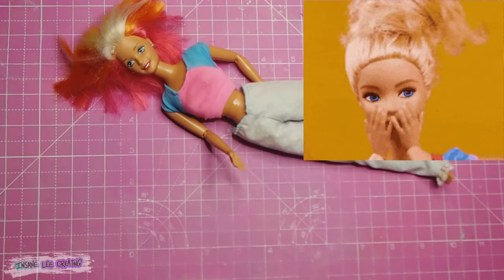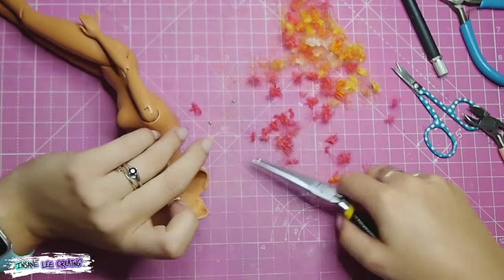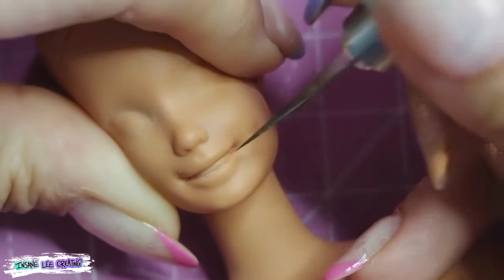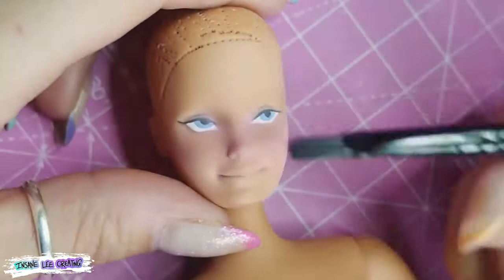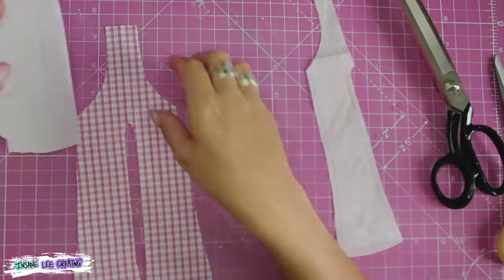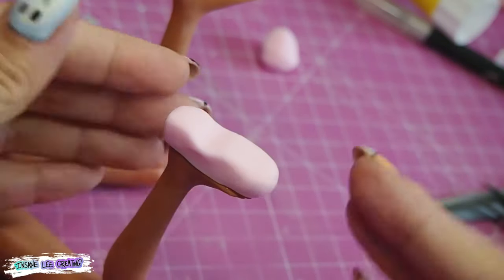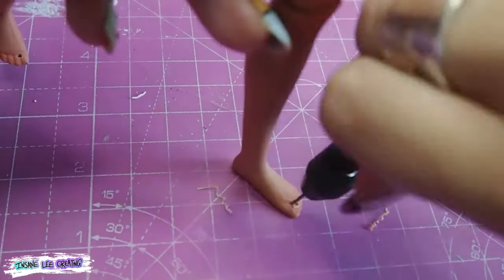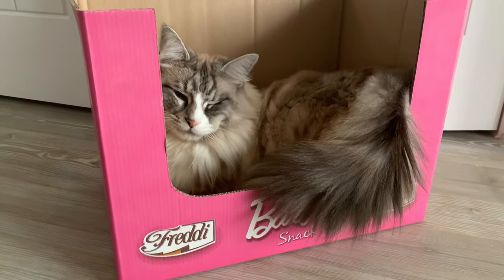Barbie Repaint into my style! 💕 Better late than never! Doll custom!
Hey Barbie!
Hi Ken!
Wanna get customised?
Sure do!

Better late than never! Here we have my redesign of Barbie, using the same doll as my childhood toy.
This doll will be making her way onto my Etsy shop, as well as others! Click on the link below and follow/favourite my Etsy shop to see when the dolls get put up for sale.

Materials used

Barbie doll
Arteza watercolour pencils
Faber-Castell white watercolour pencil
Soft pastels
Mr super clear flat matte spray varnish
Acrylic yarn
Foam clay
Hot glue
Acrylic folk art paint
Fabric/fabric scraps
Threads
Hair straightener
Hot glue gun
My hands
Uv lamp
Various items and tools from Nerdecrafter Super/Not Another Crap Kit Box